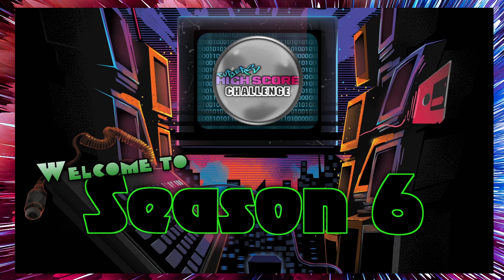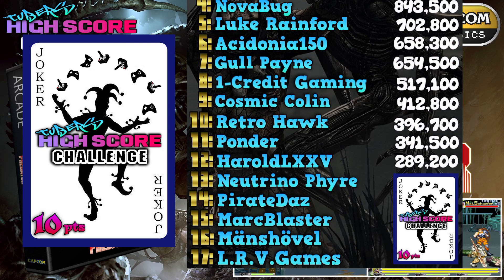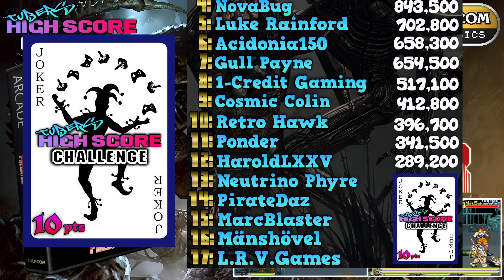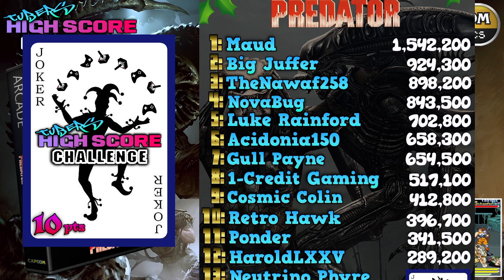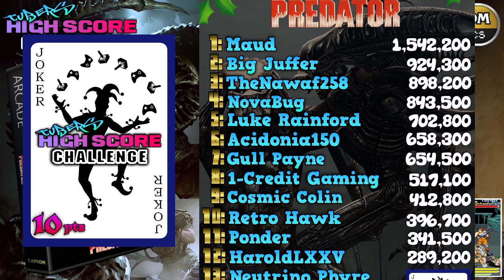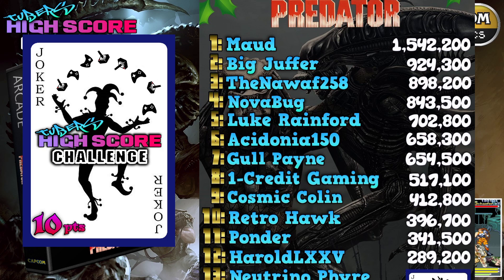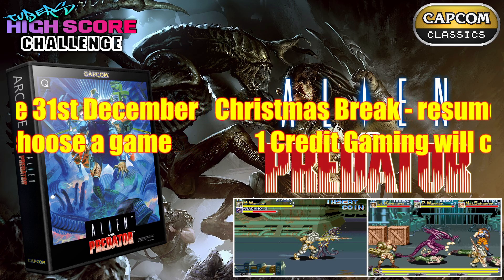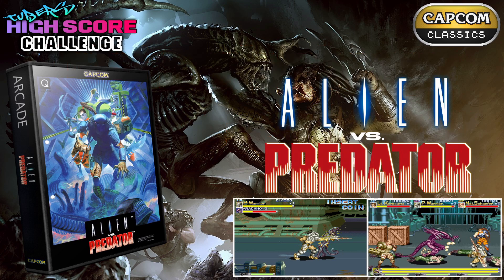AVP recap - Tuber's High Score challenge - S06 E02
Hey hey - just a quick recap for the most recent game in the THSC, which was AVP (Arcade) Euro Rom.
Not gonna lie i was kind of harsh on this game but it aint all that bad really...
Complaints to the management ;)

THSC will be taking a break for Xmas so Merry Xmas to all who take part or who enjoy watching the recaps ;)

We will be back in 2023 with even more games and challenges ;)